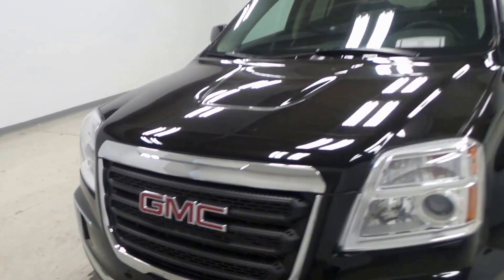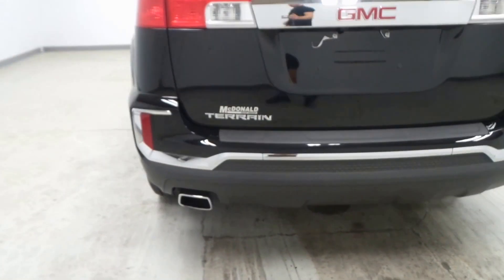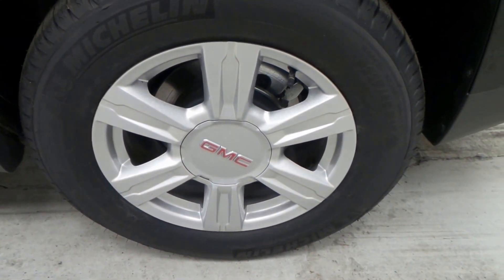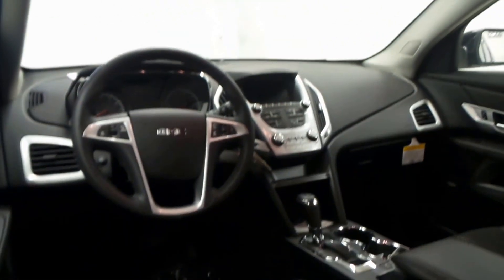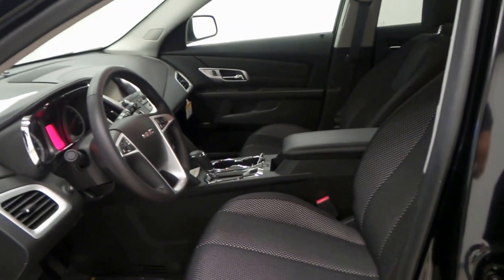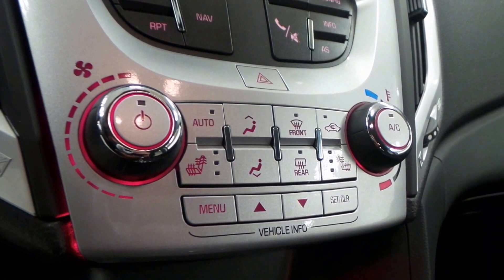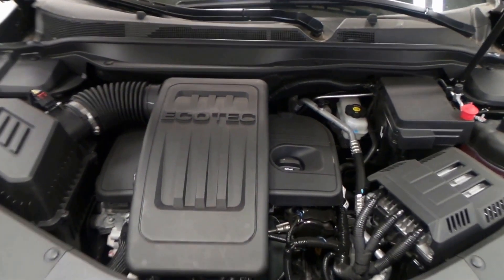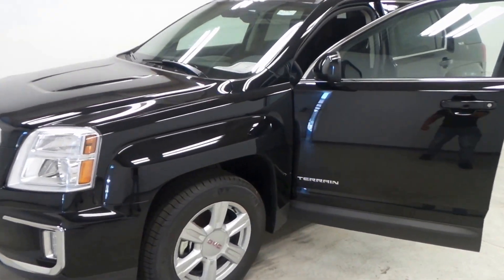2016 GMC Terrain SLE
This is a nice Terrain that comes with tons of features like seating for five, backup camera, touch screen display, and much more. Come test drive this 2016 GMC Terrain SLE, stock GC271745 today at McDonald GMC Cadillac 5155 State St. Saginaw, MI.